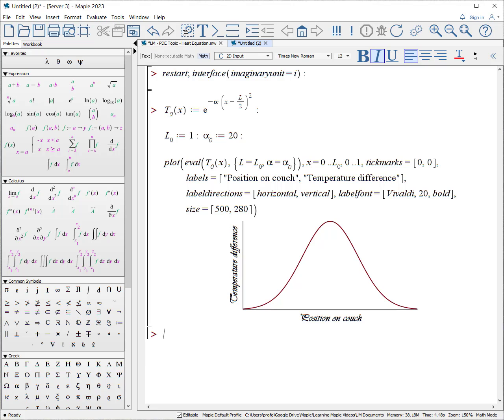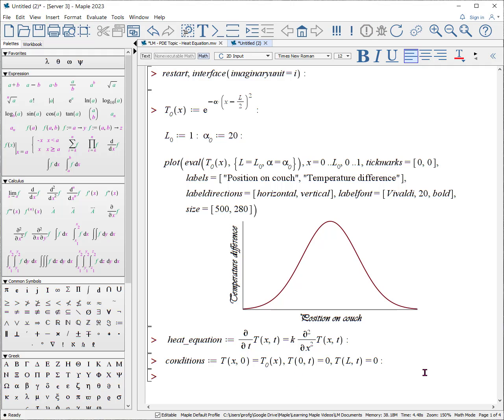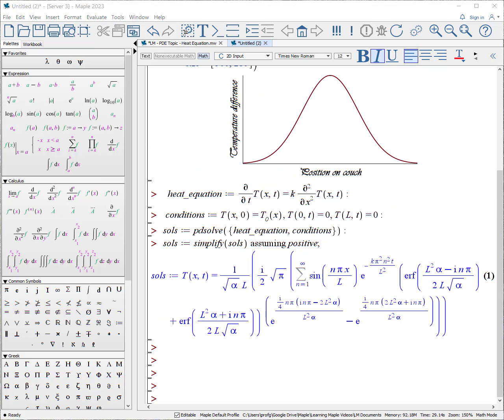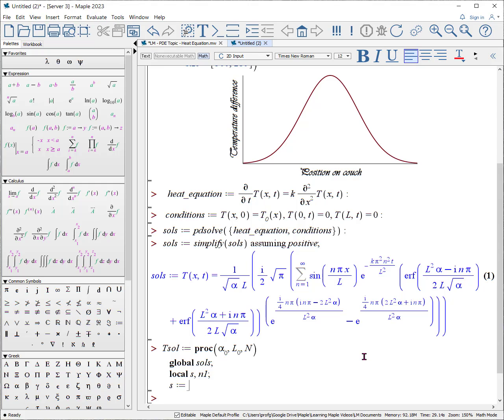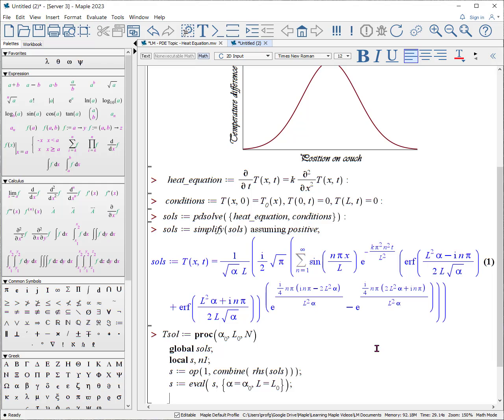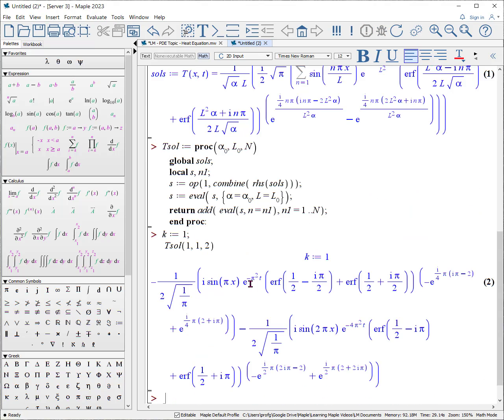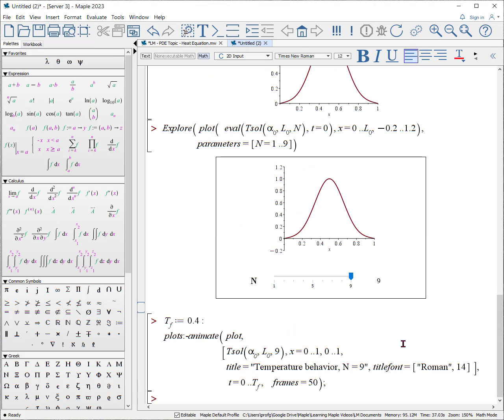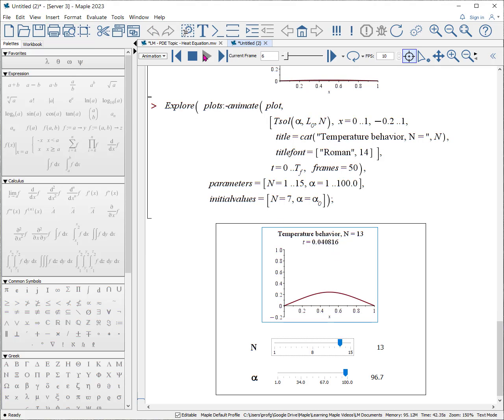Learning Maple: Partial Differential Equations - Heat Equation in 1D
Topics:
* Solve the heat equation symbolically for a one-dimensional system
* Create a procedure to build a limited-term output of a series solution with an infinite number of terms
 * Create the following:
  - plots
  - animation
  - Explore app

Authorship:
(C) Scot Gould, Scripps, Pitzer, Claremont McKenna - Members of The Claremont Colleges